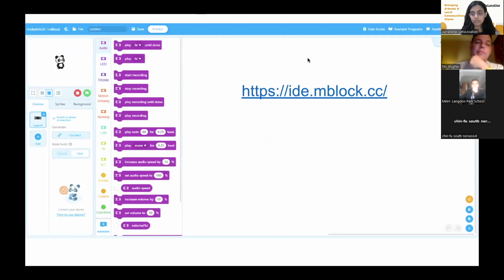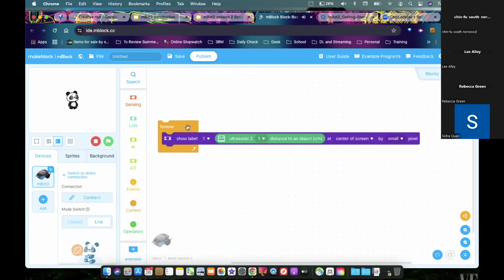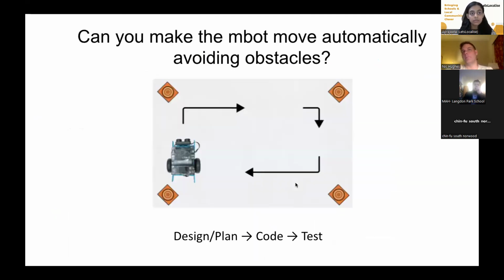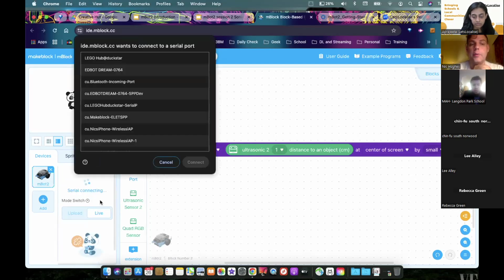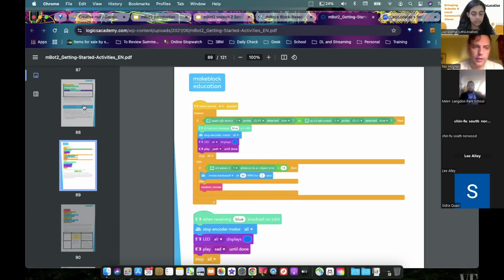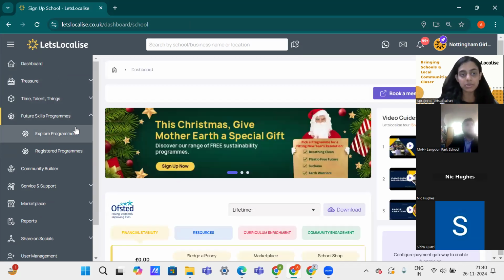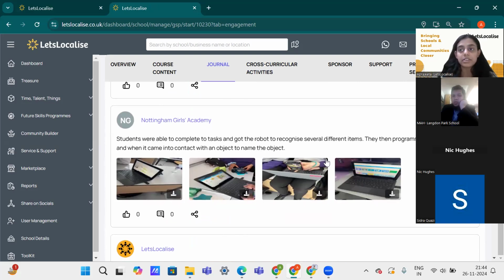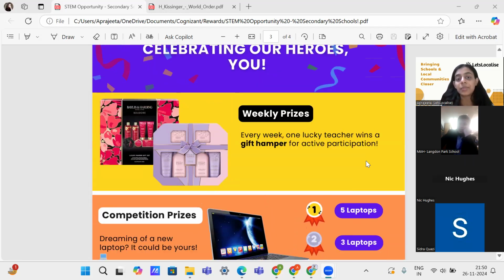CPD session - CreativeHUT